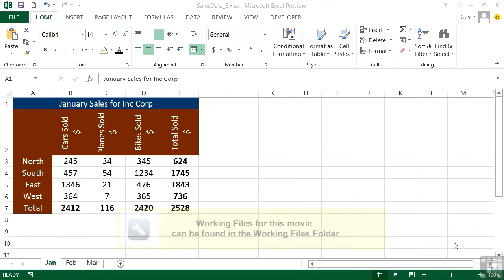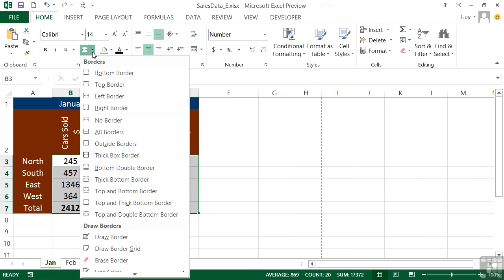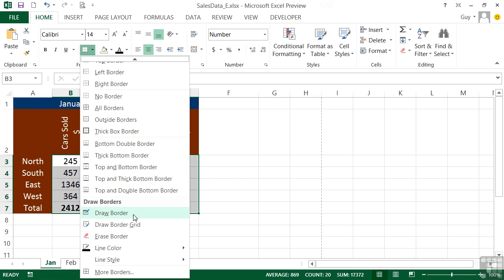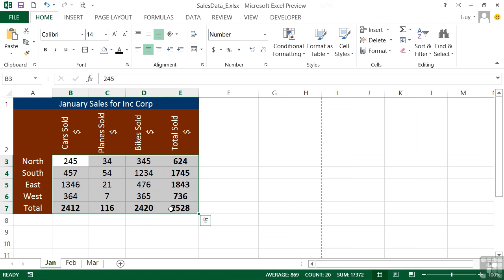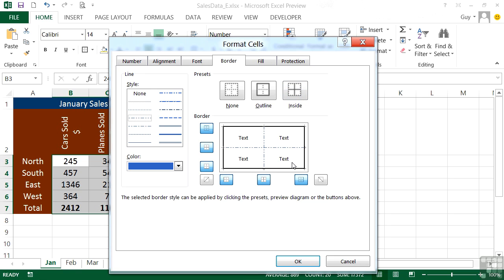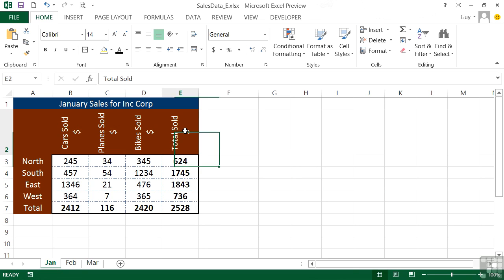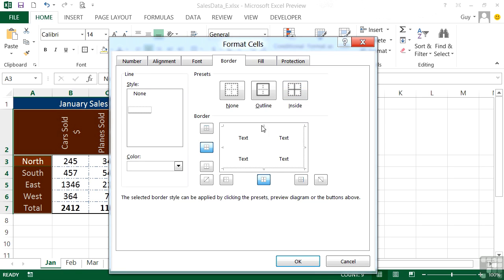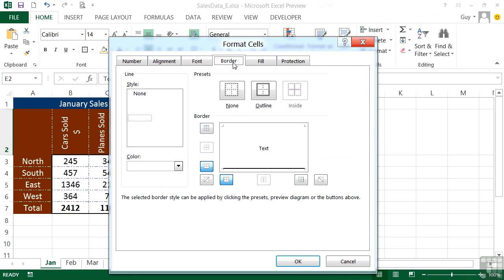0506 Adding And Removing Borders From A Selection